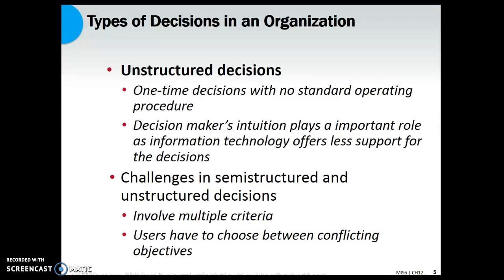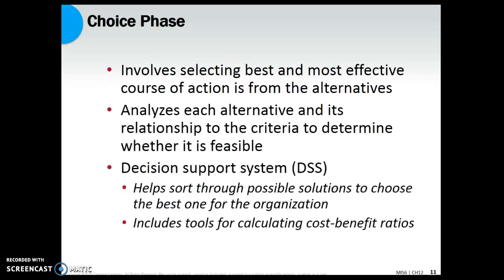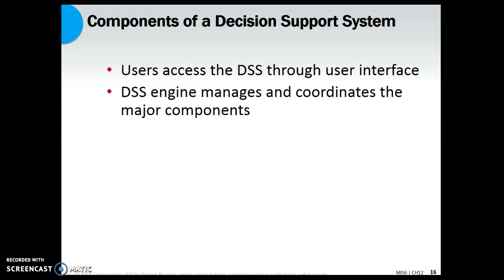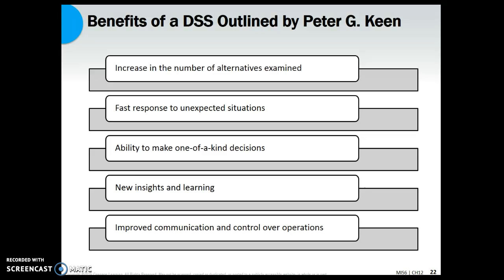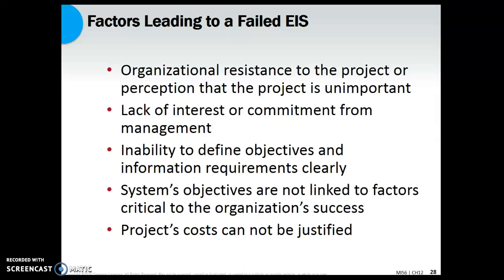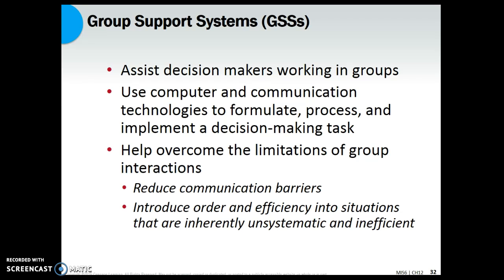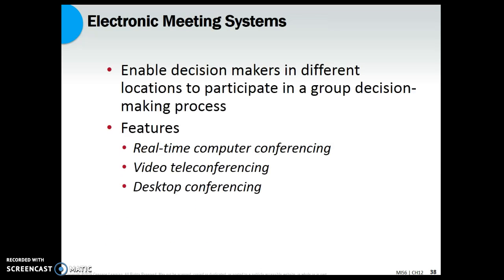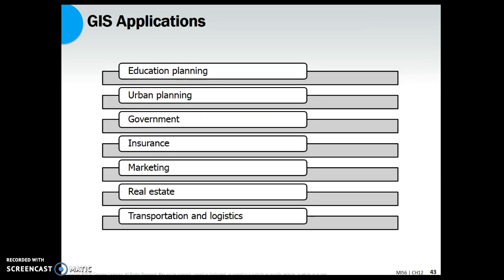MIS6 Chapter 12